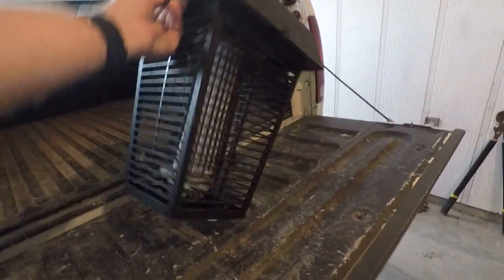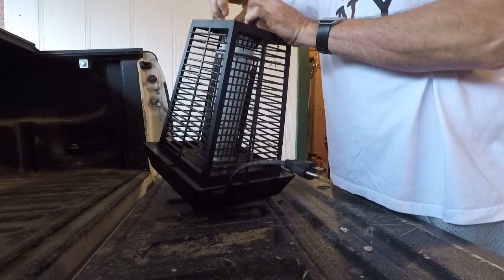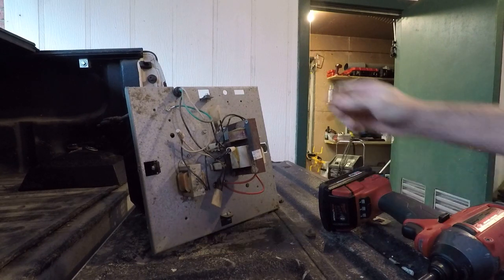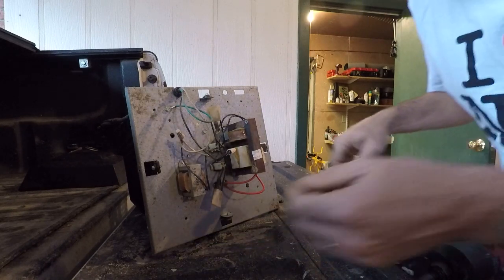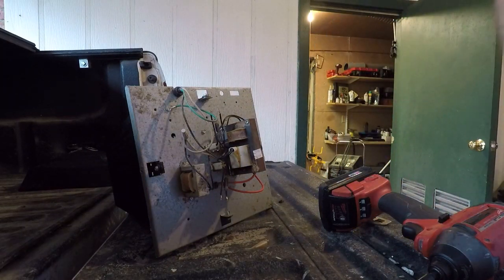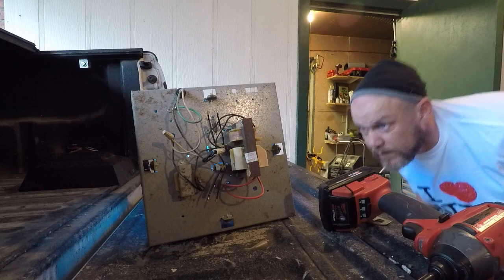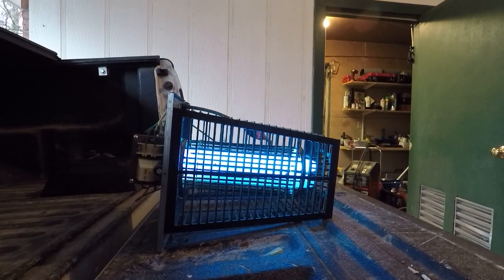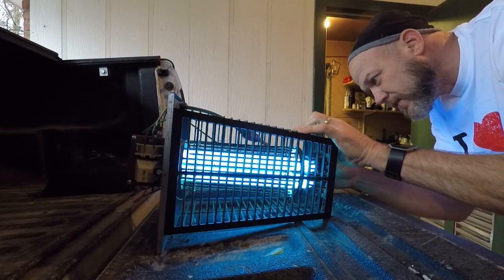Cleaning and repairing a Flowtron Bug Zapper